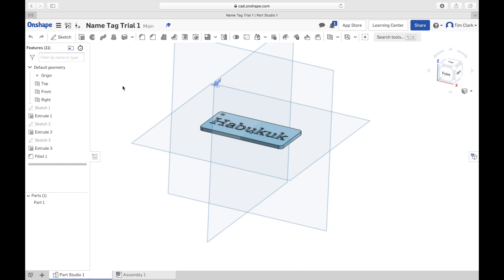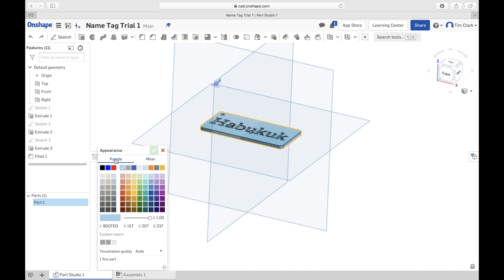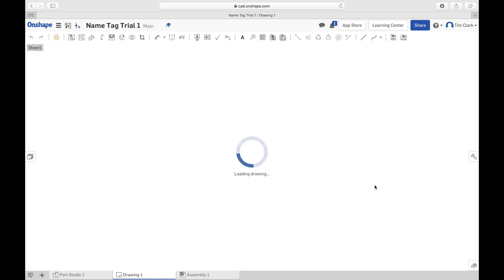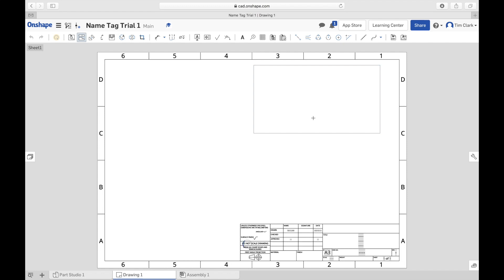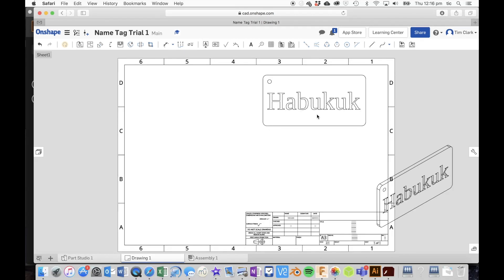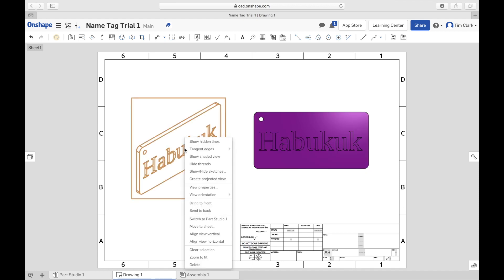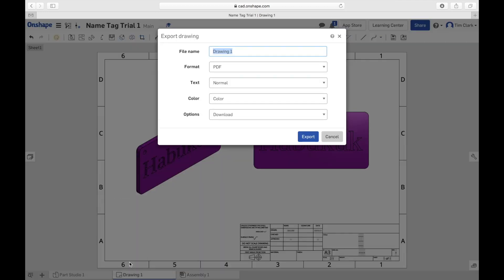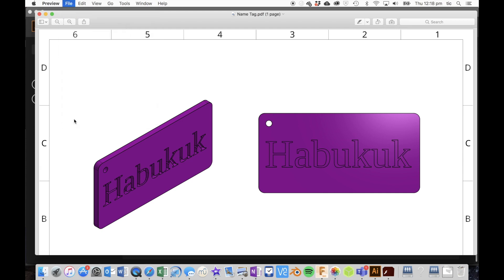Create Shaded Projections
Create a drawing of your name tag for evaluation purposes